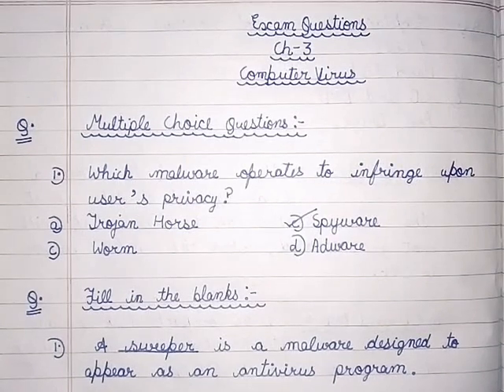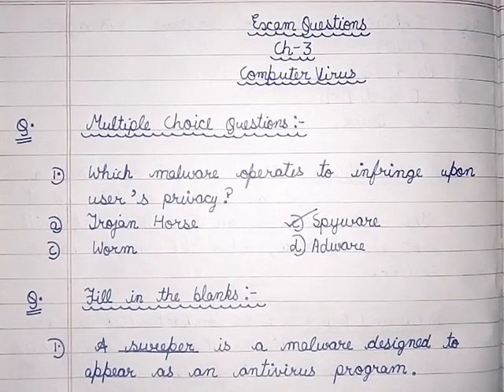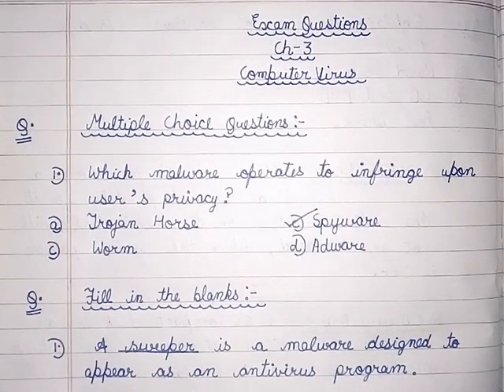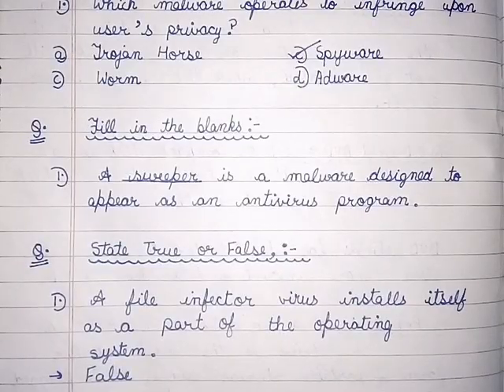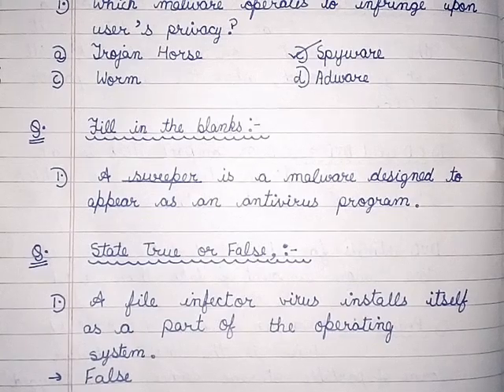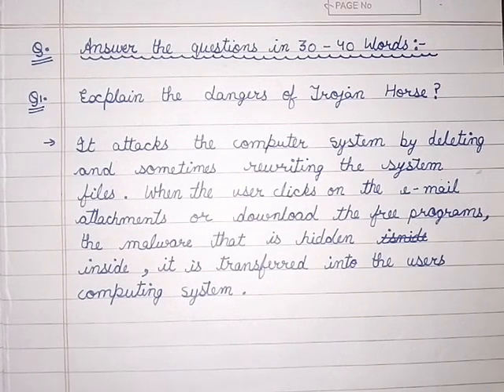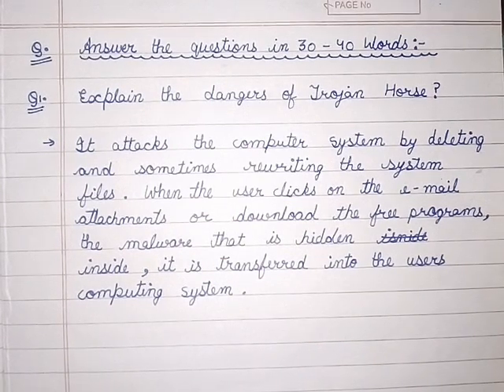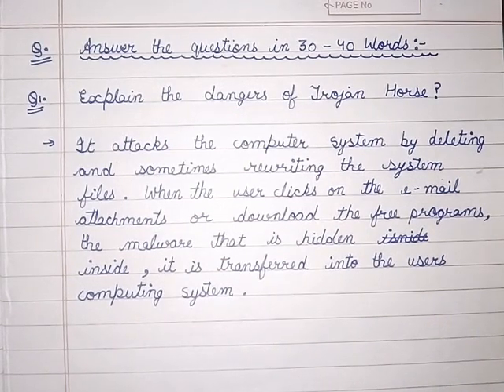Important Questions Of Ch - Computer Virus || Ch - 3 || Computer Alpha 7 - MCQS , FILL UPS , MATCH👍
Class - 7
RISHU